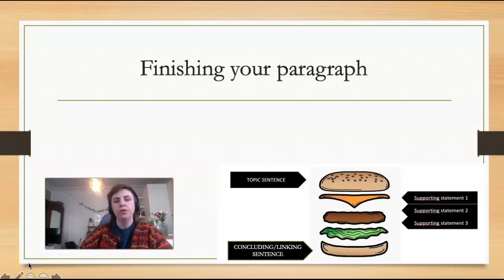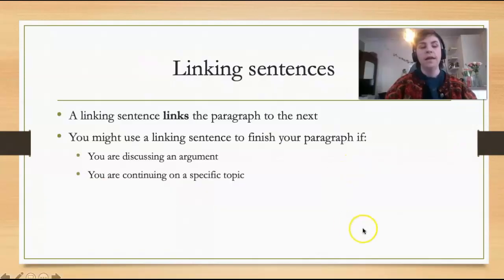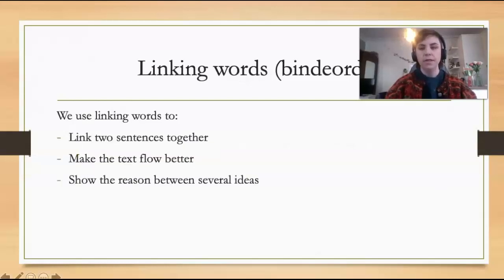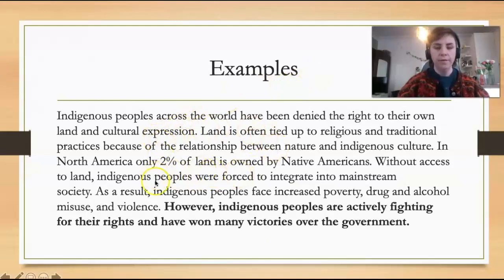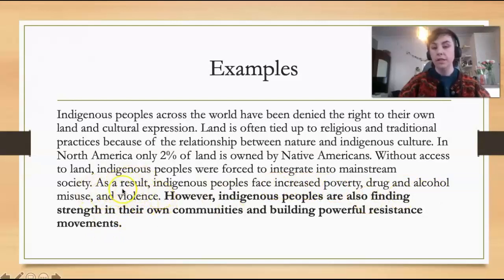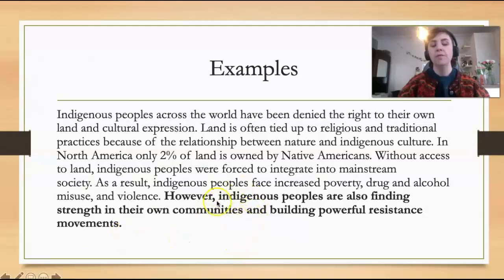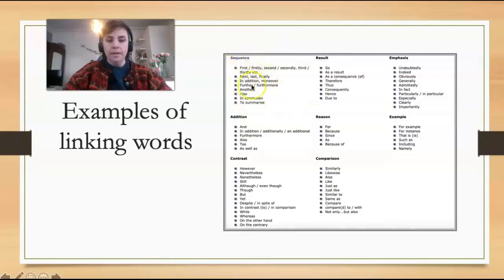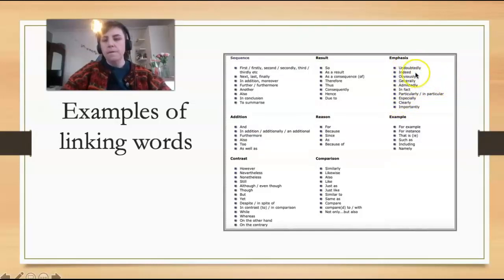How to write a paragraph #3: Linking sentences